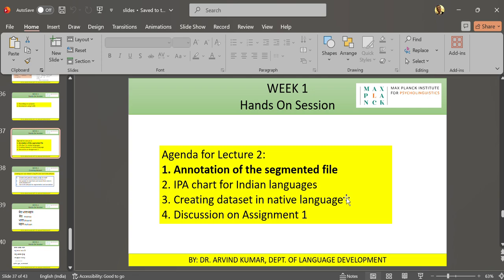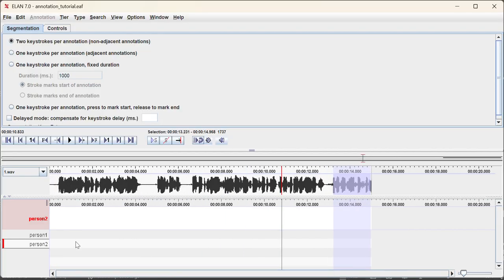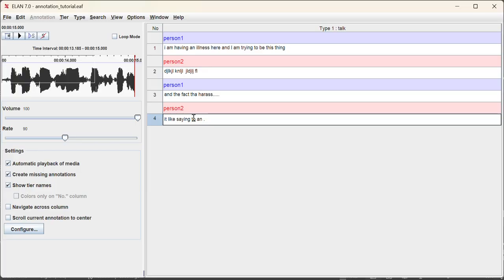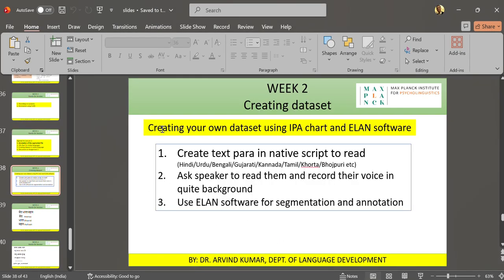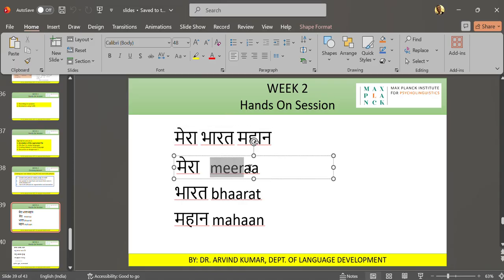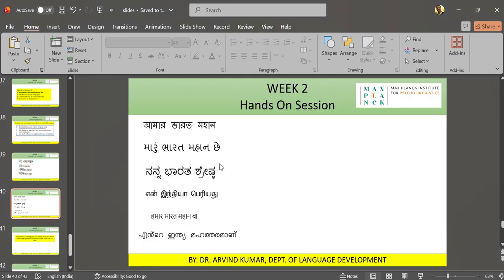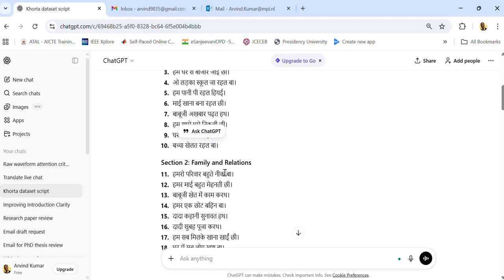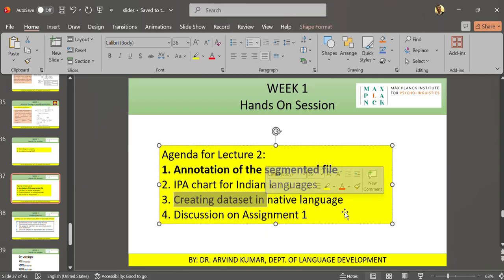Task 2: Creating Annotation| IPA chart explanation| Dataset Preparation